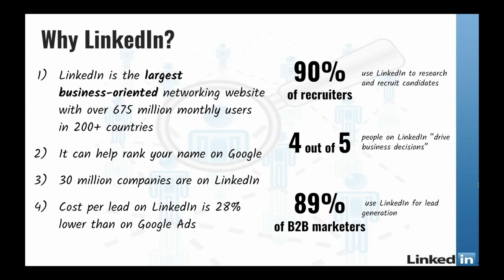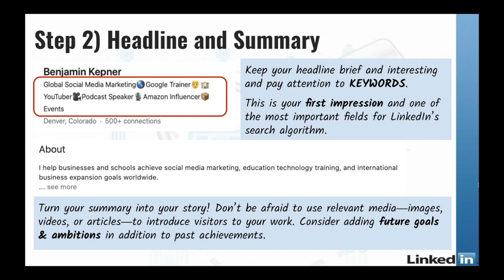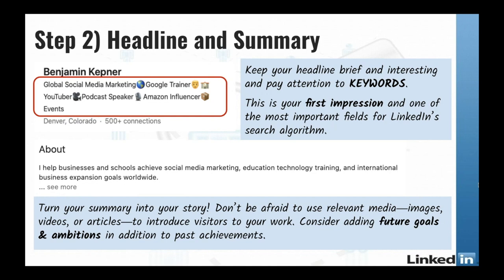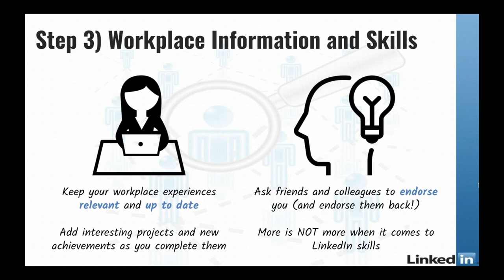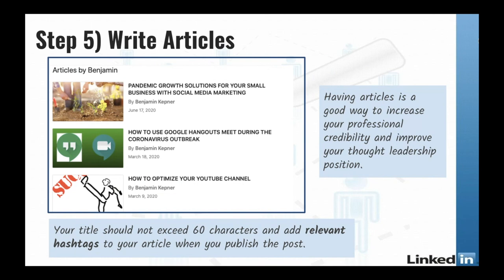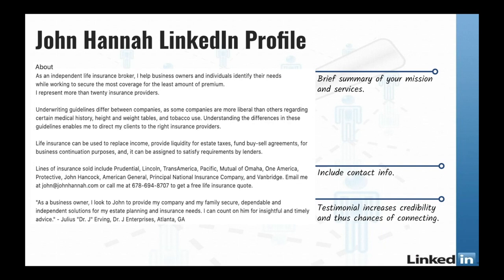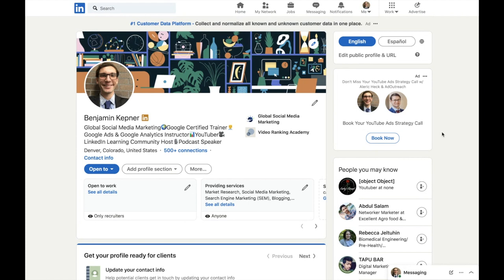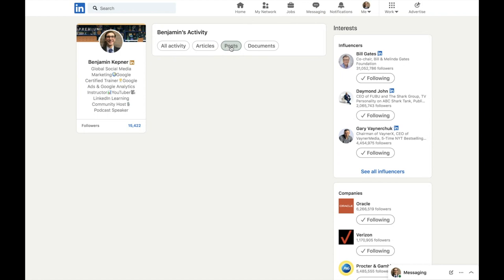How To Optimize Your LinkedIn Profile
GSMM CEO, Benjamin Kepner, shows you how to optimize your LinkedIn Profile and grow your busniess network!

Title: How To Optimize Your LinkedIn Profile
LinkedIn Learning Community Group Coaching Presentation #1